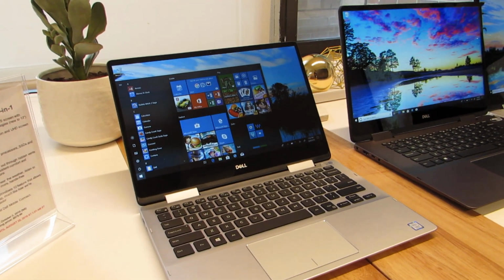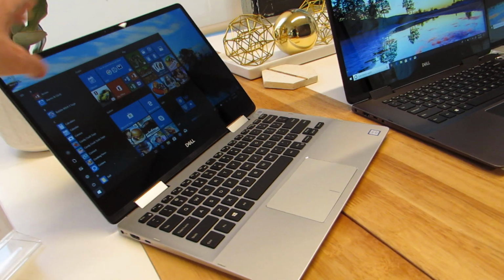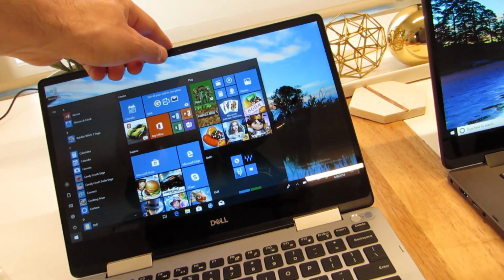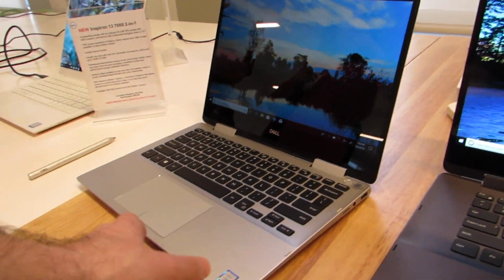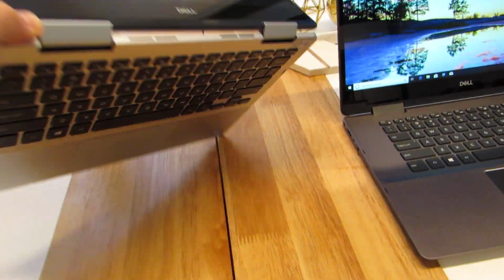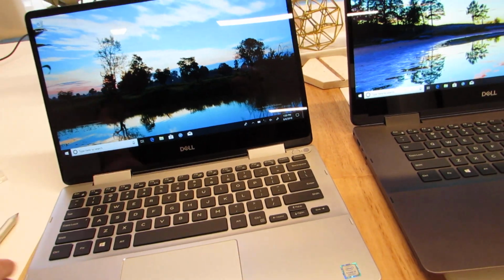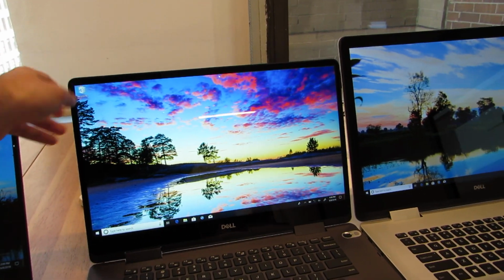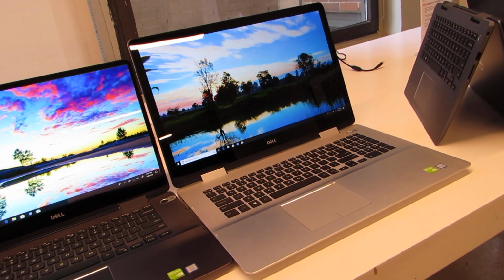Dell Inspiron 13 7000 series 2-in-1 with Whiskey Lake-U